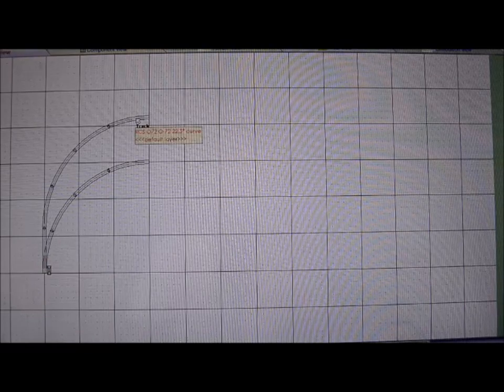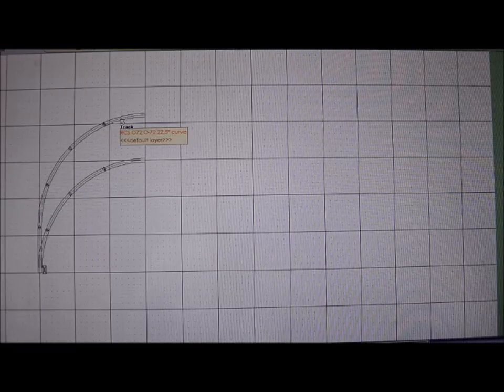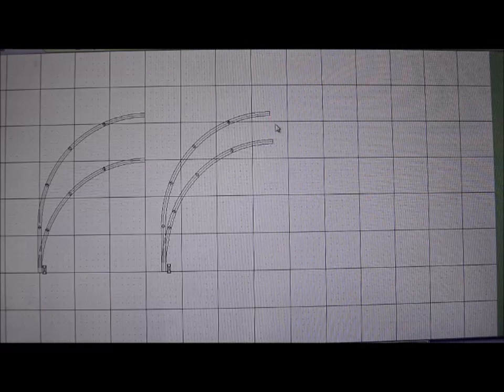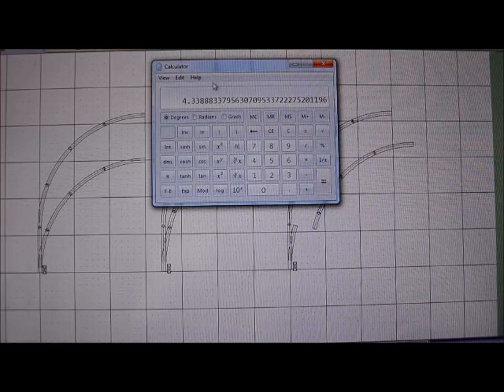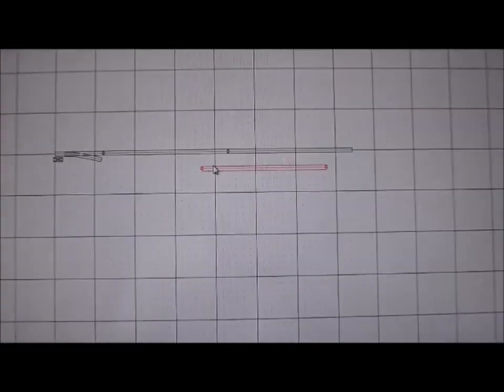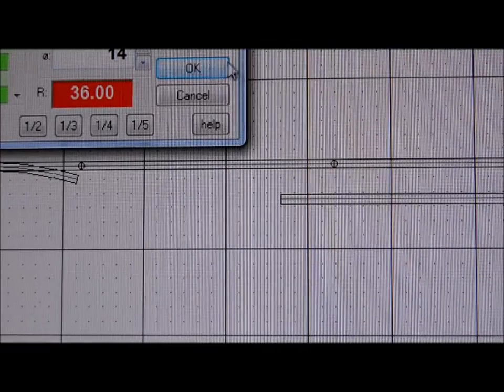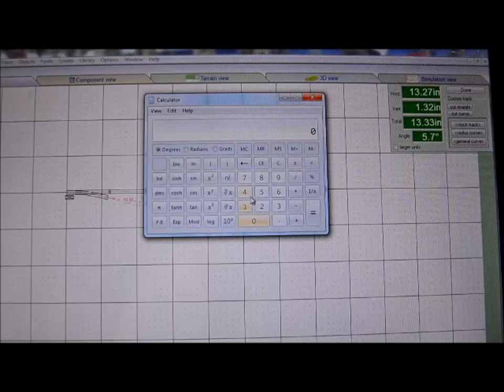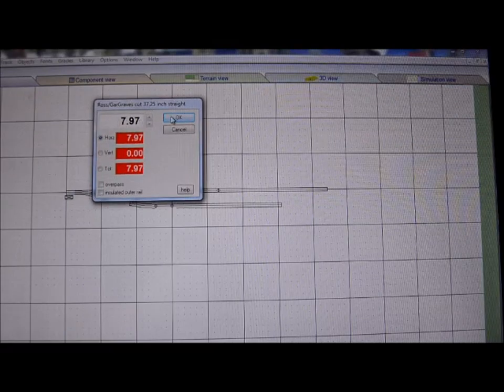RRtrack - How to make Parallel Sidings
This video explains how to create Parallel sidings and different ways to configure siding from a curve.